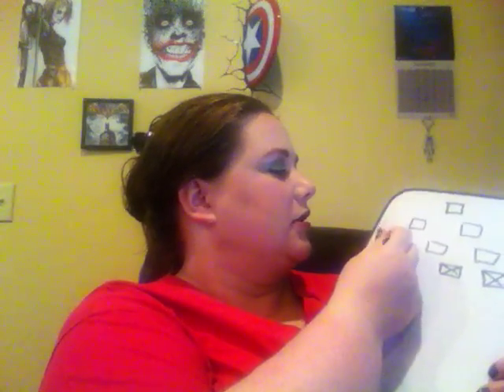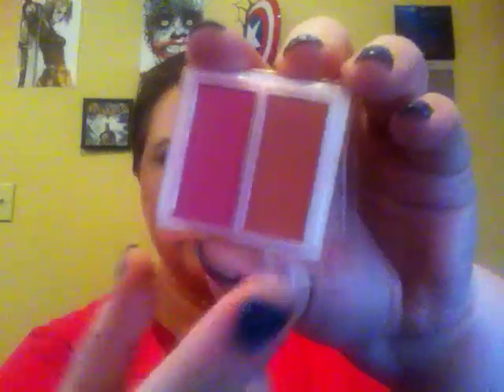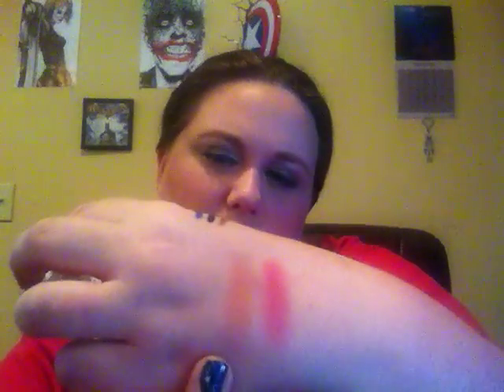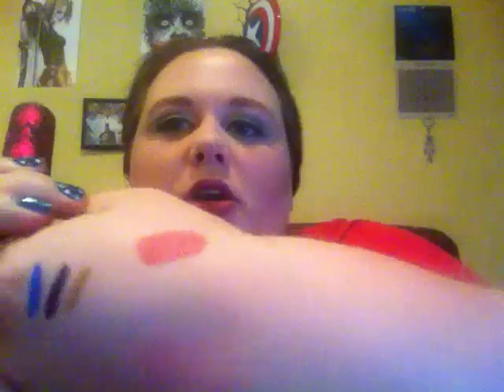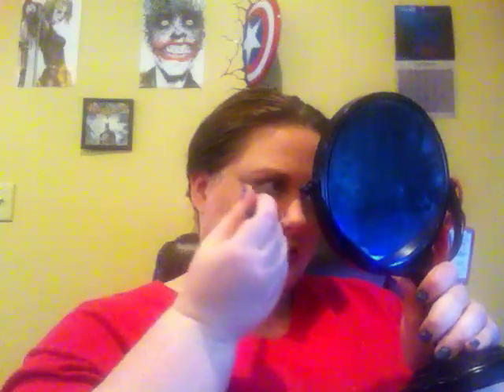August Favorites and Fails